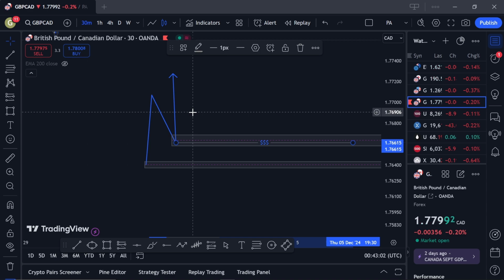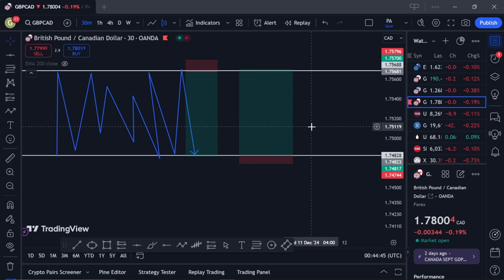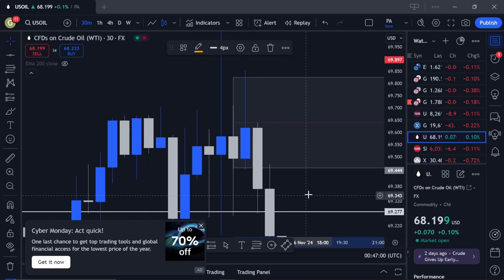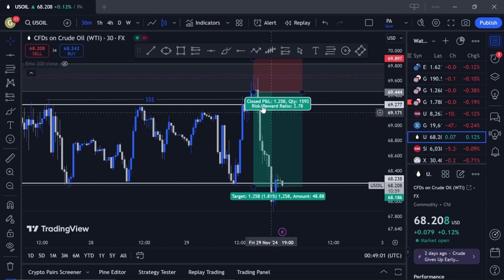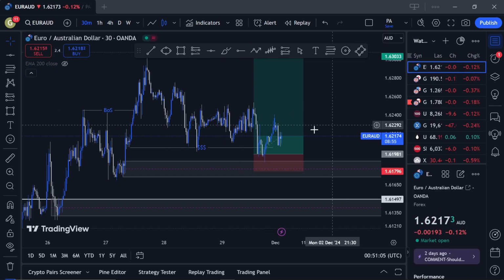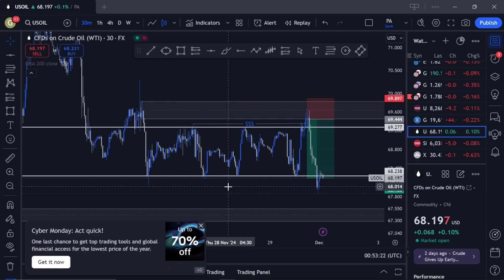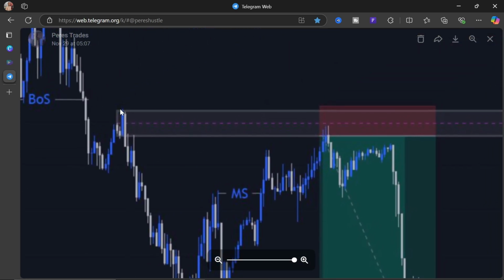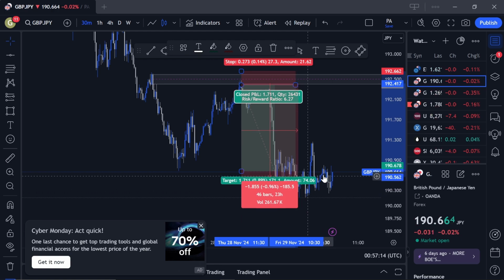How to Spot Liquidity Levels in the Market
Learn how to spot liquidity levels in the market for successful Forex trading. Understand the importance of liquidity and how to analyze it for better trading decisions.

My trusted and recommended trading services.

Prop Firm: Blueberry Funded.